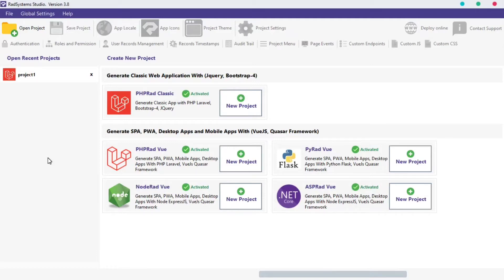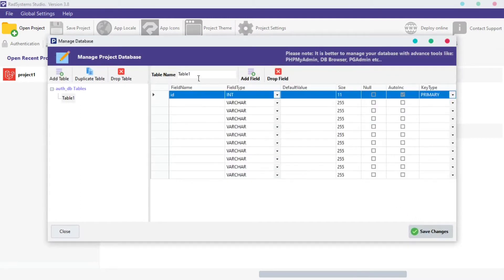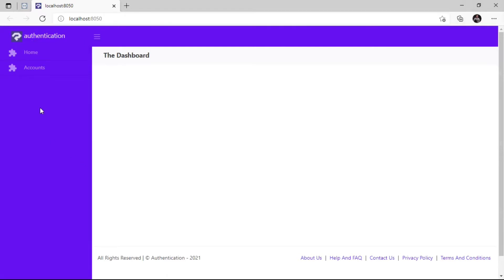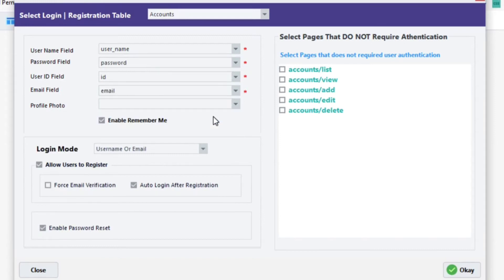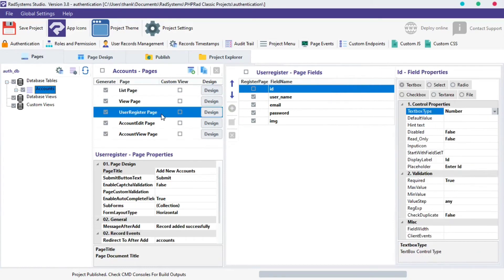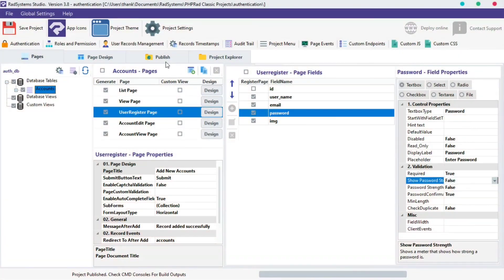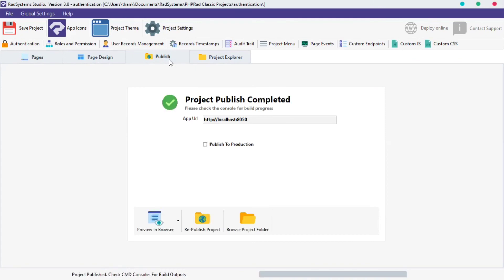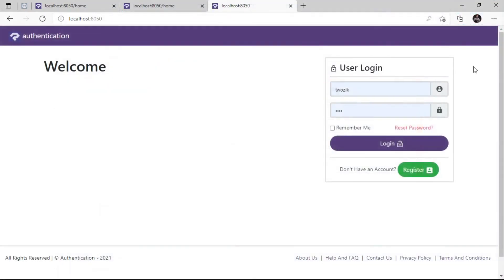User Authentication Configuration | RadSystems Studio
Learn how to configure user authentication for pages in Radsystems studio.